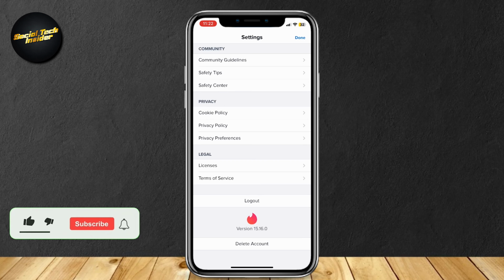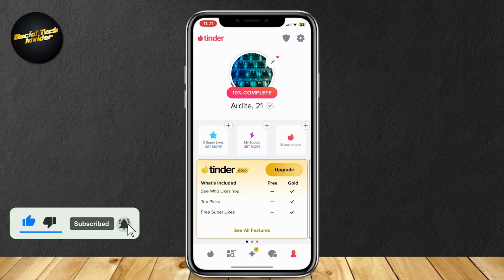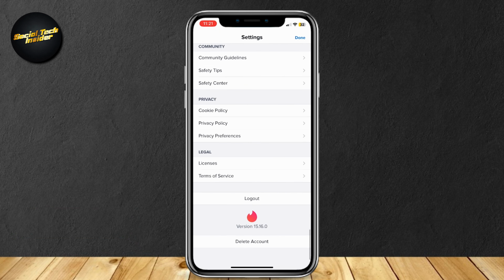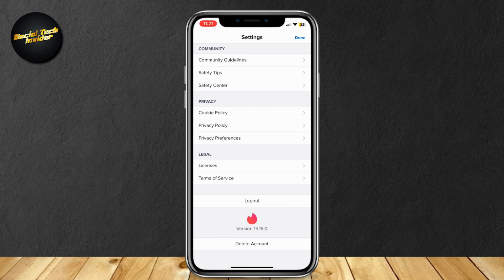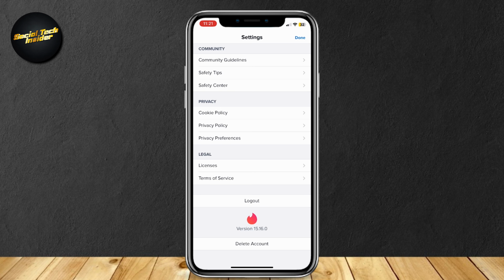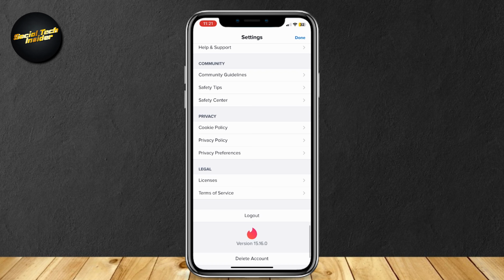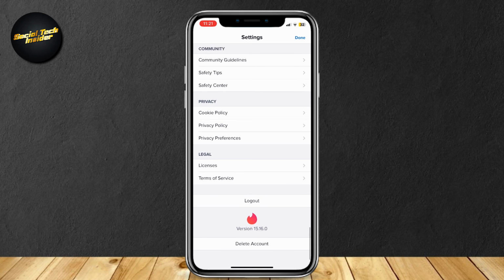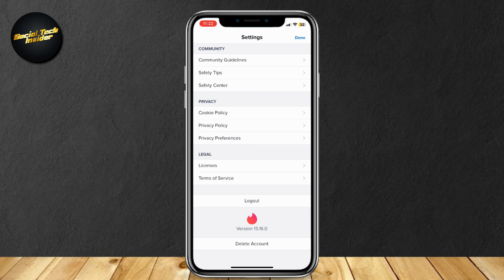How to Return to Tinder After Banning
Do you want to know how to return to Tinder after banning? In this video, we’ll provide a straightforward guide to help you navigate the process of getting back on Tinder after your account has been banned.

In this video, you'll learn:

1. How to identify if you’ve been shadowbanned or fully banned on Tinder.
2. Step-by-step instructions for contacting Tinder support to request an unban.
3. Tips for avoiding future bans and ensuring a smooth experience on the app.

Discover how easy it is to get unbanned from Tinderand start swiping again! If you've ever wondered how to get unbanned from Tinder, this guide is perfect for you.

⭐️ STAY UPDATED ⭐️

📚 ABOUT US 📚